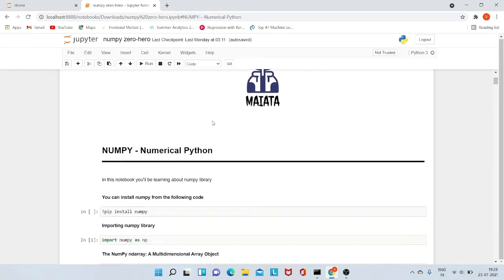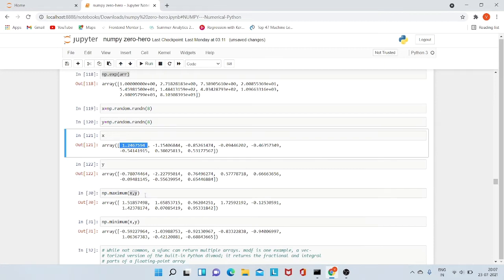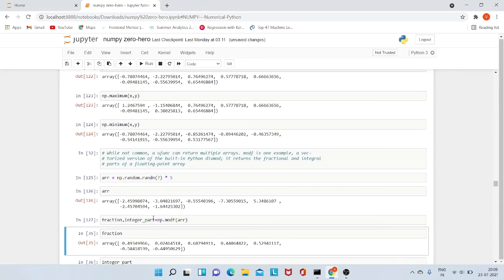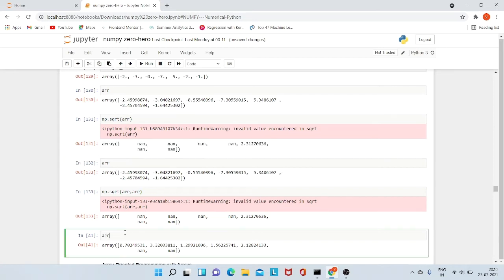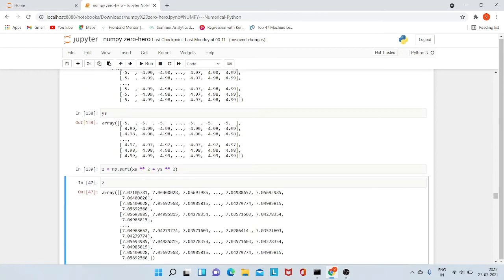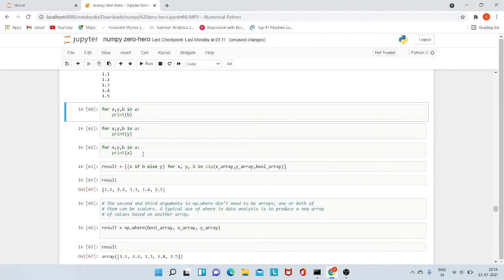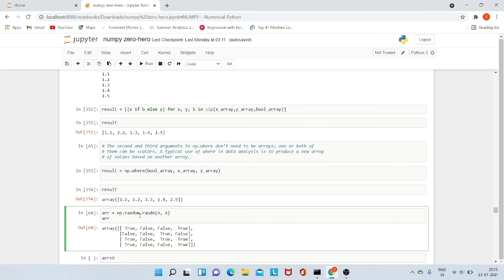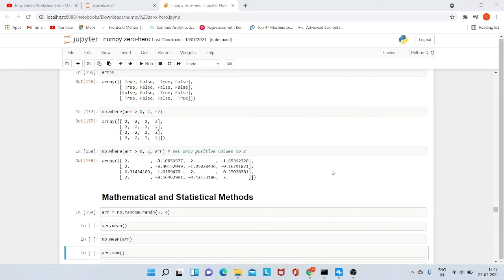numpy-05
What is numpy? How numpy is used in data science and machine learning? It is one of the most used packages for scientific computing in Python. In this video we will cover the whole point about numpy and how they are used in data science and machine learning. We will go over these topics step by step.